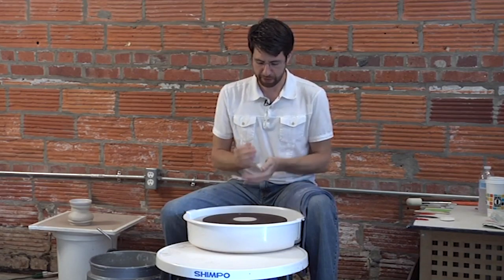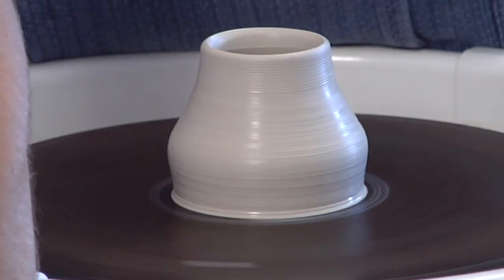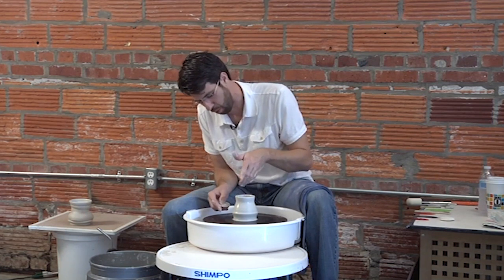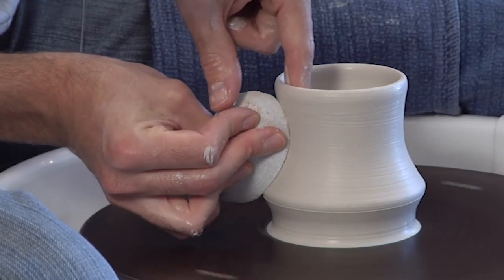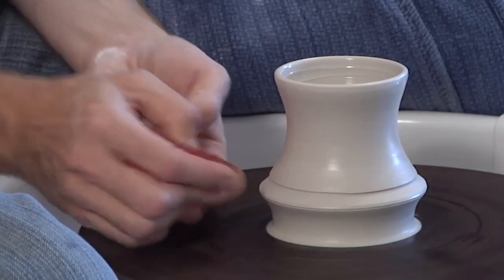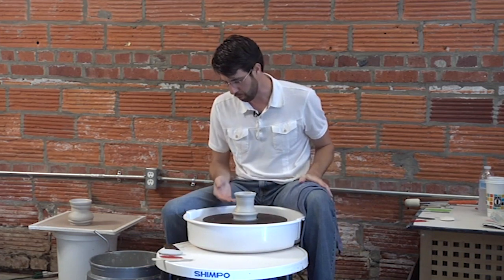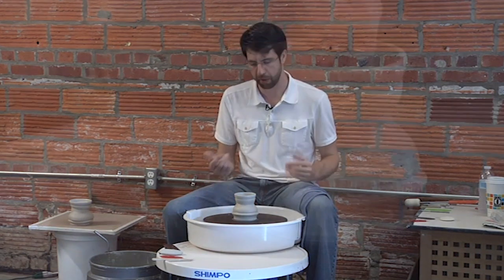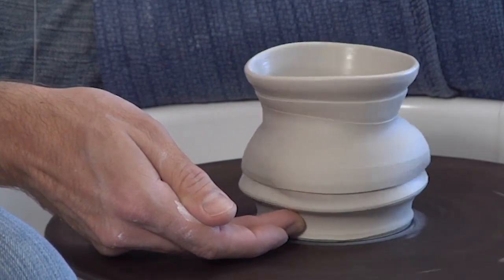How to Throw a Mug with Movement on the Pottery Wheel | MIKE JABBUR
This clip was excerpted from Precise Imprecision, which is available in the Ceramic Arts Network Shop!